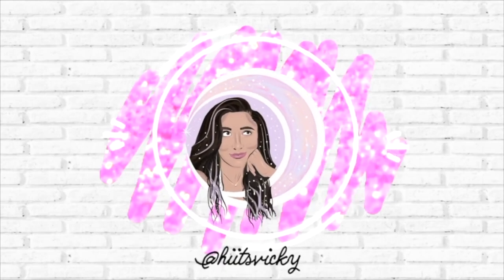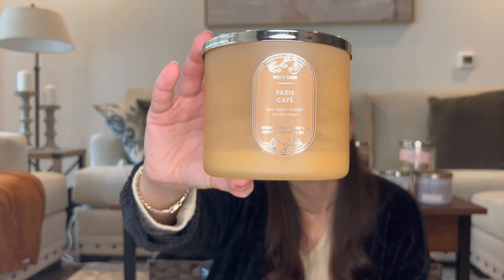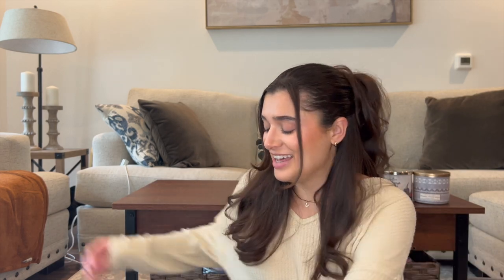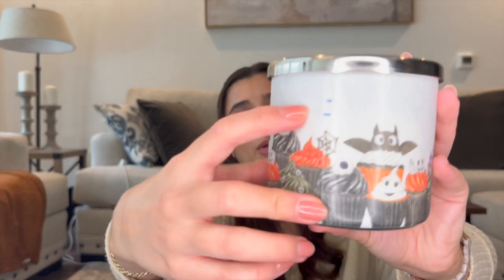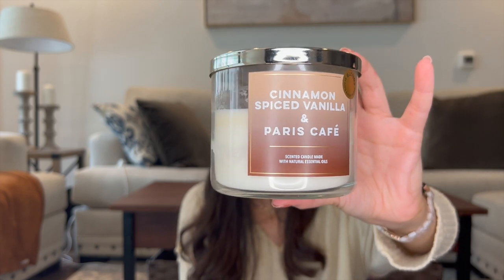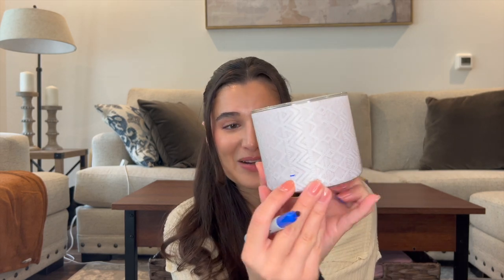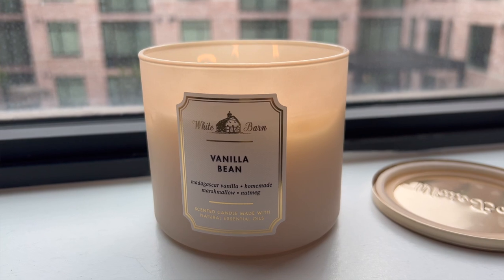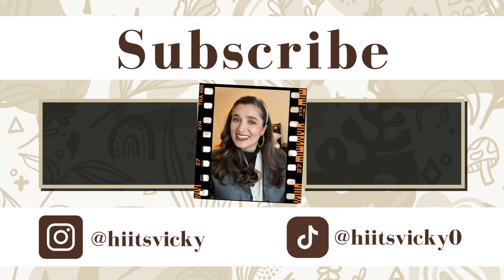MARCH PROJECT WAX UPDATE | CANDLE PROJECT PAN